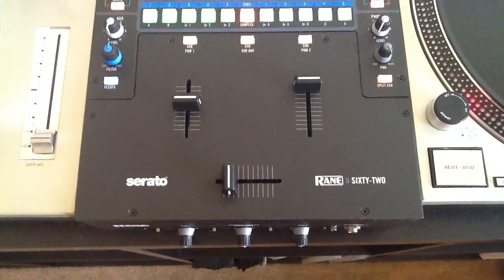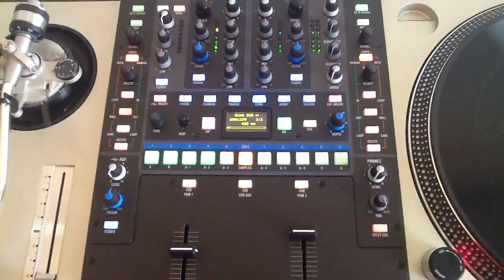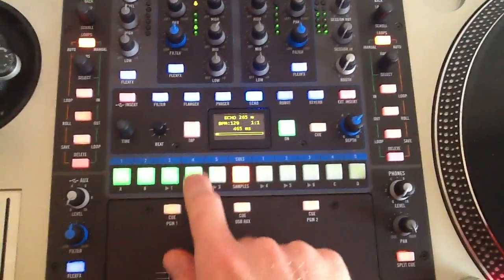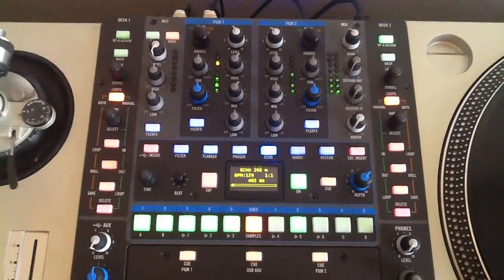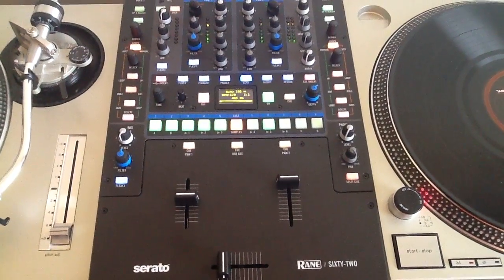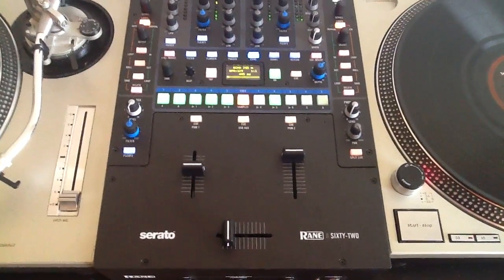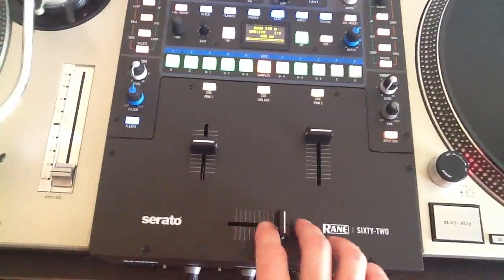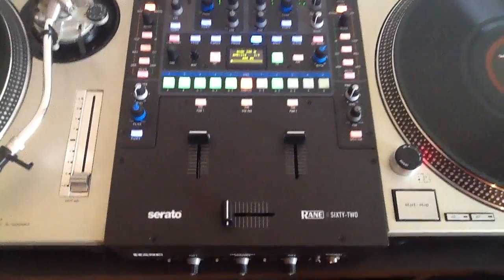Rane Sixty-Two (62) mixer now available!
Here's my very brief first look at the new Rane 62 mixer.  A lot more stuff coming in the next few weeks with the 62.